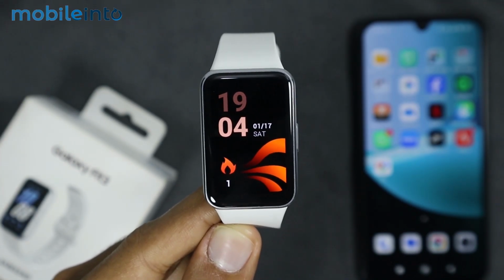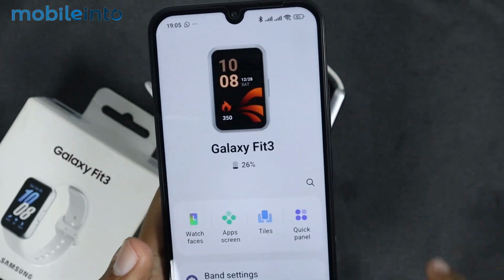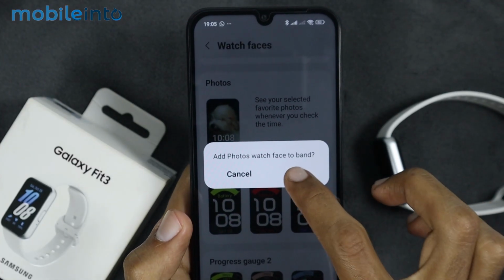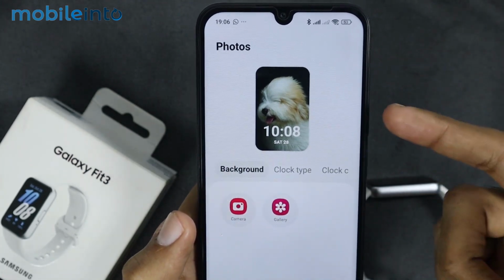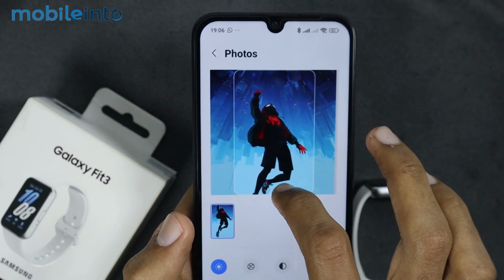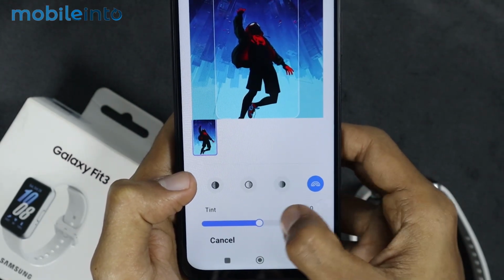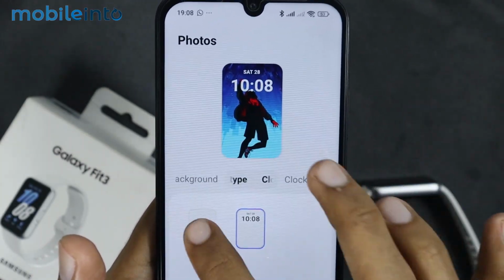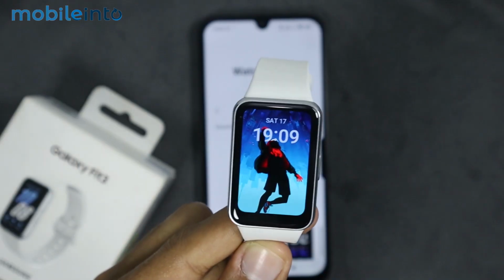How to Change Watch Face on Samsung Galaxy Fit 3 (Wallpaper)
In this video, we will learn how to change watch face on Samsung Galaxy fit 3. If you want to set custom wallpaper or change background on Samsung Galaxy Fit 3, follow these steps.